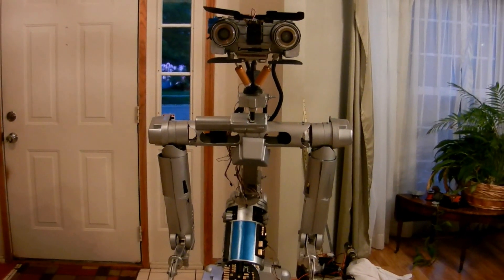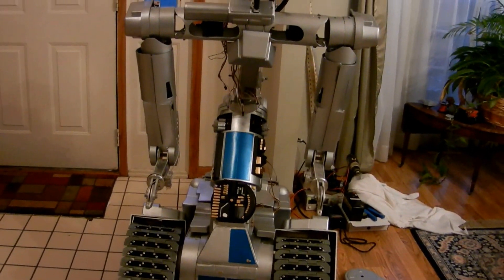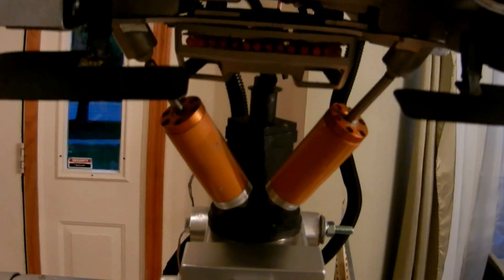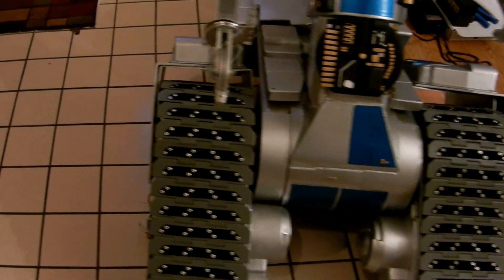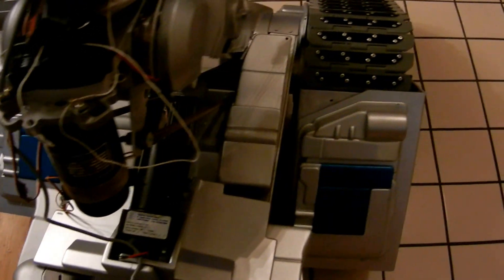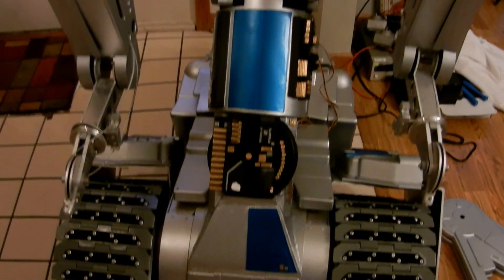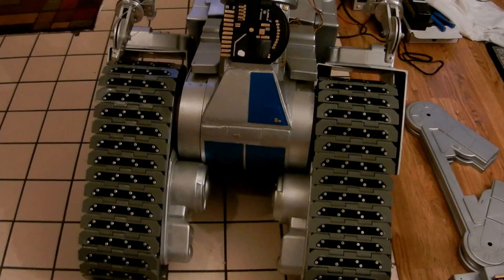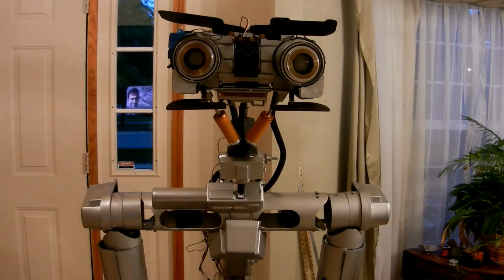Full Size Johnny 5 Robot - Assembly Part 2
This shows the assembly of my full size Johnny 5 robot.